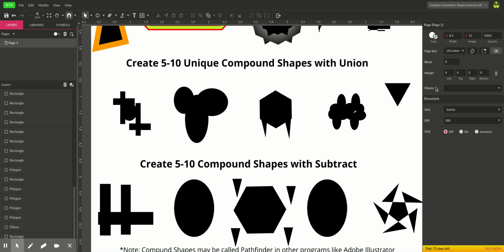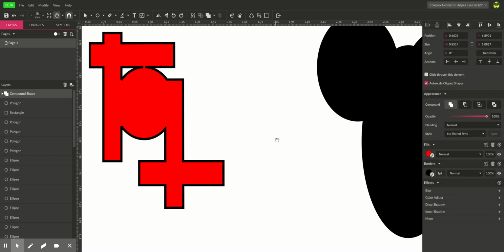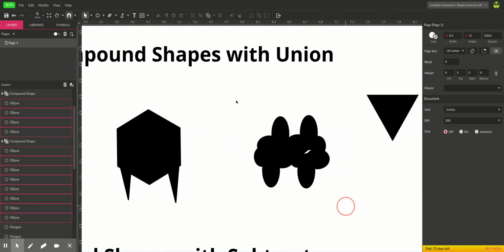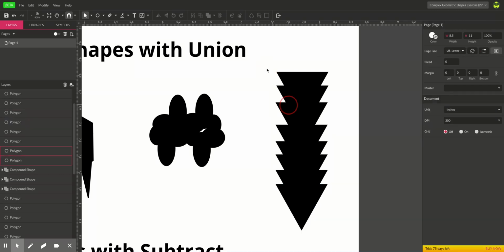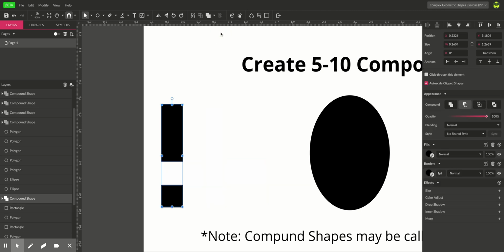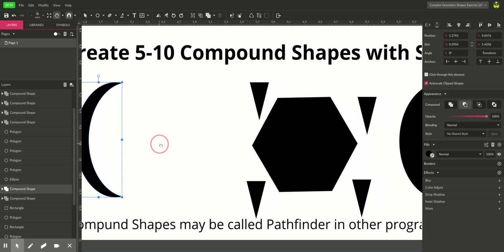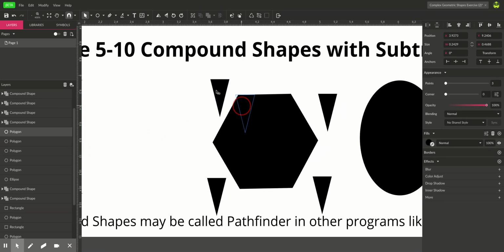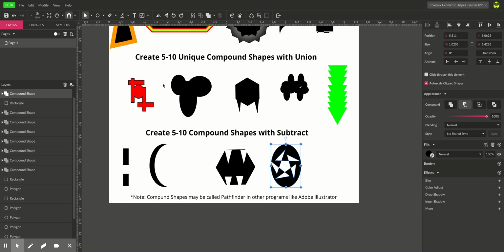GRAVIT: Complex Geometric Shapes Exercise with Compound Shapes Union and Subtraction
Gravit Designer tutorial on creating compound shapes with union and subtraction.